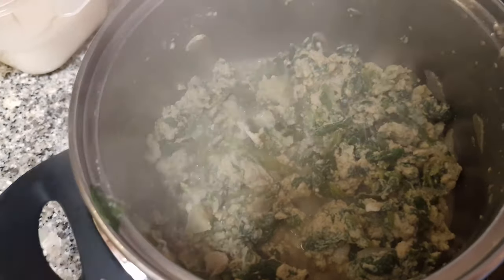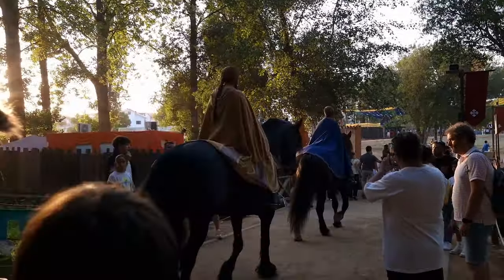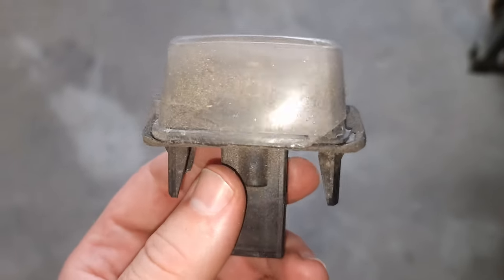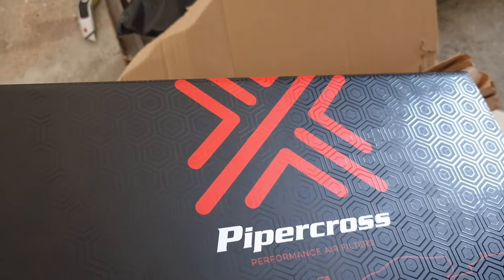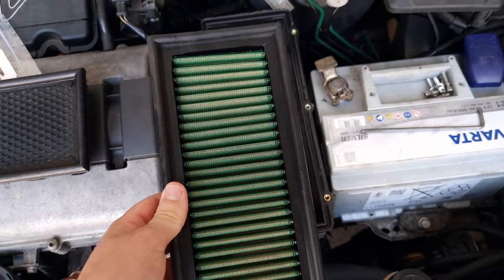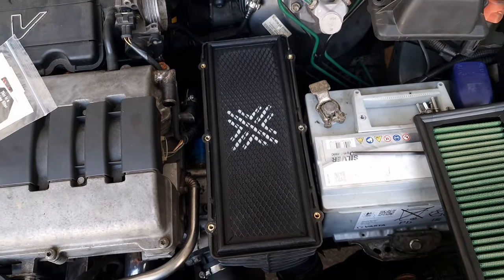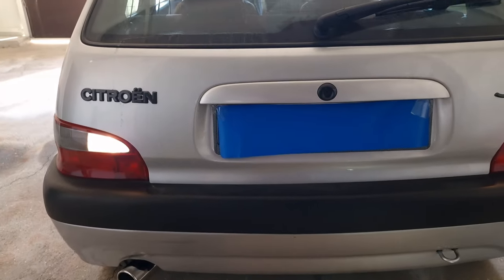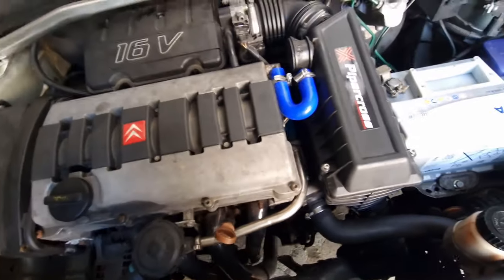SAXO VTS CUP 16V EXHAUST.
Upgrading my saxo cup or vts 16 1.6, it is coming out to be a very cool looking car. Also visiting a medeivel festival one of the bigest, it is just like going back in time without all the misery from the reality medeivel times.